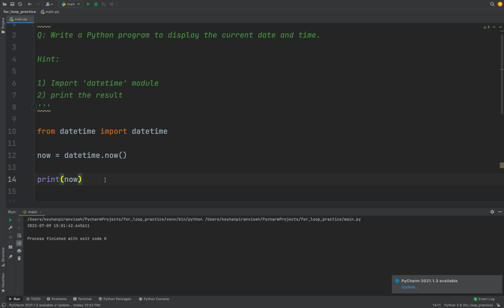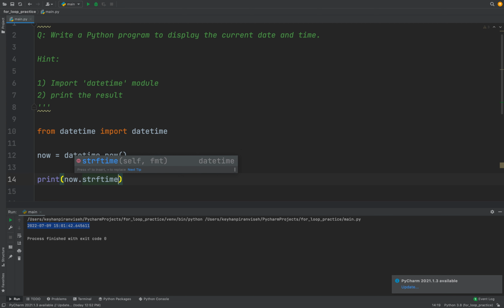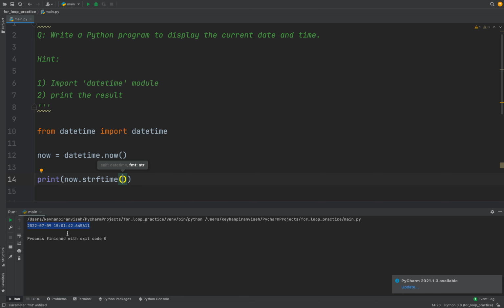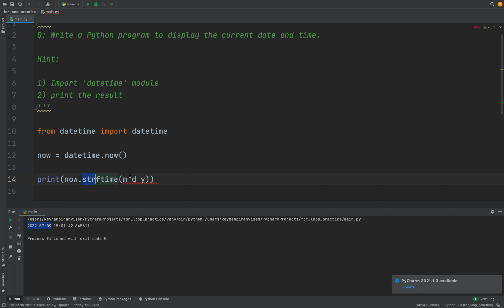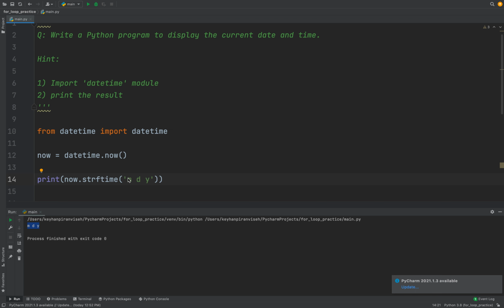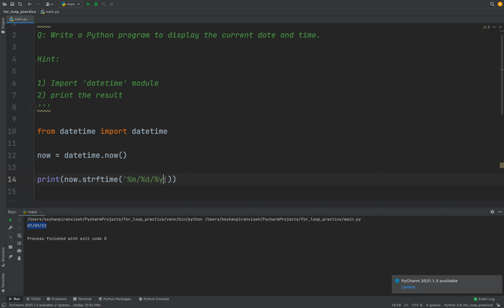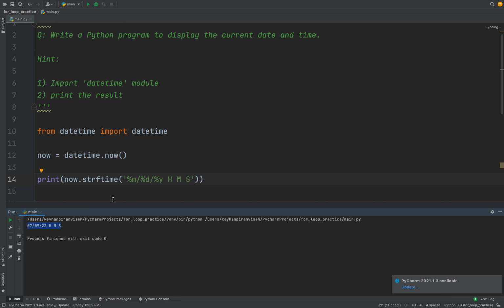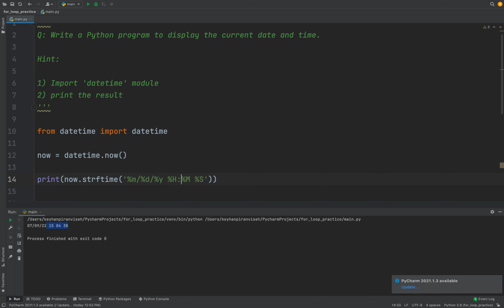Python-Format date and time using ‘strftime()’ method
This tutorial objective:

1) Use datetime module
2) Use ‘now()’ method
3) Use ‘strftime()’ method (to format the date & time in the way you want)